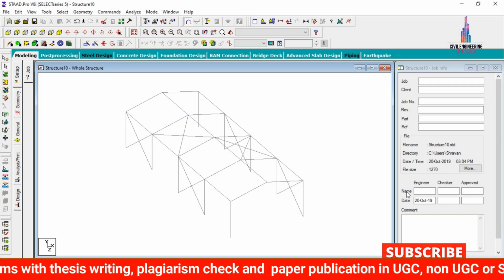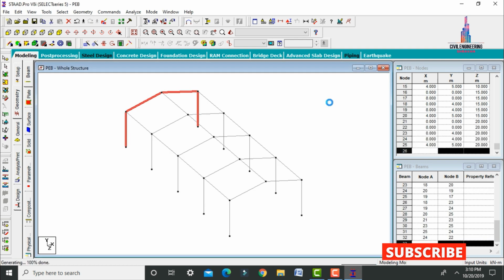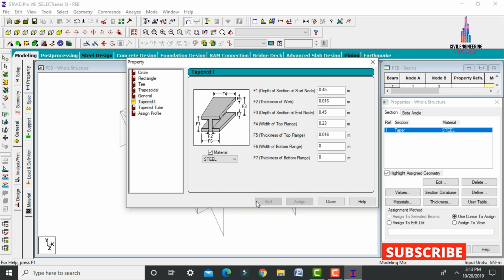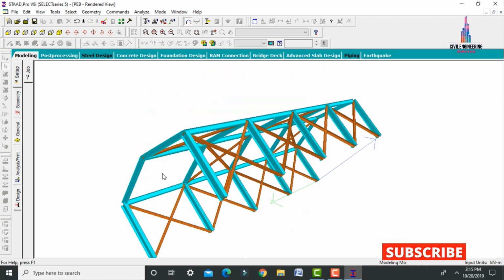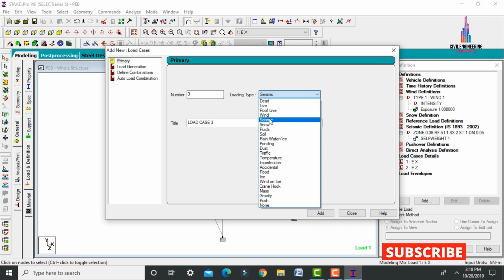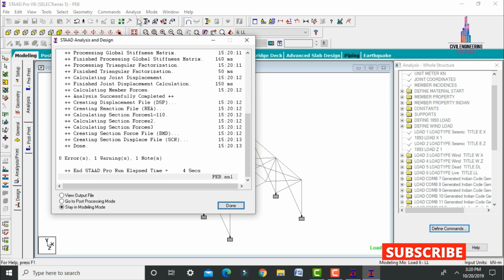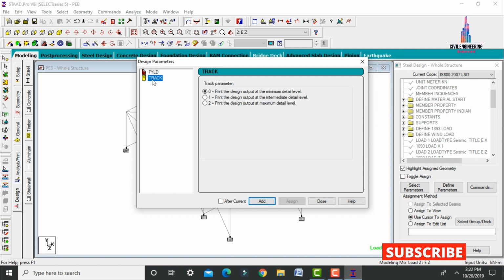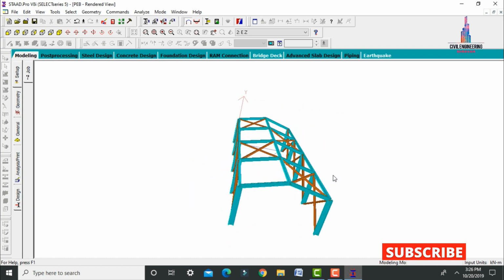Pre Engineering building design by Staad pro software | Civil engineering | online course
Memberships link

In this Video lecture you are able to learn about Pre Engineering building design by Staad pro software | Civil engineering | online course | building